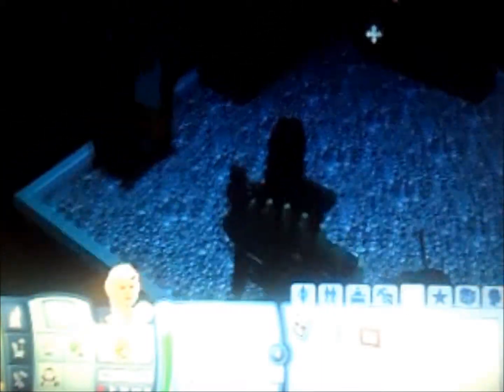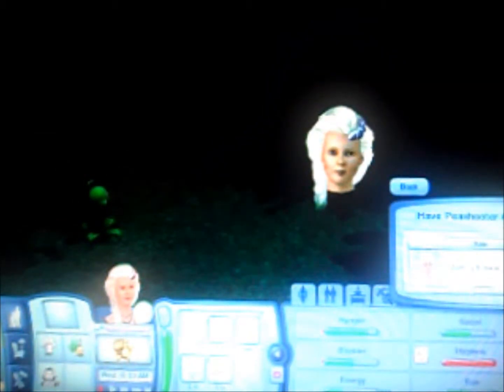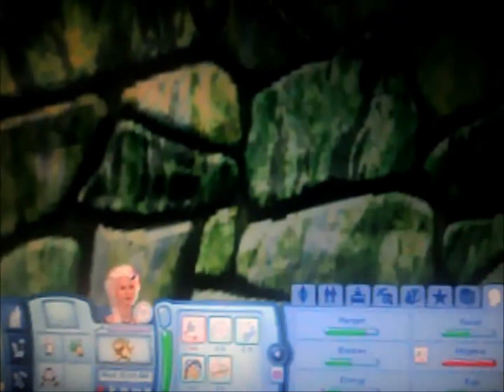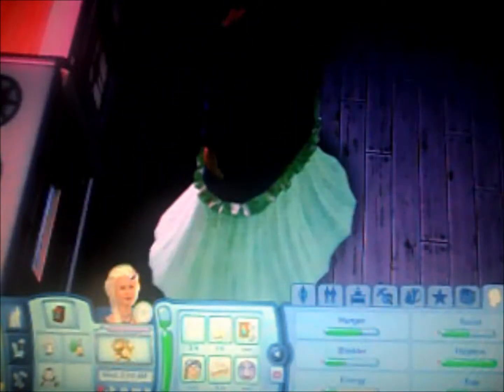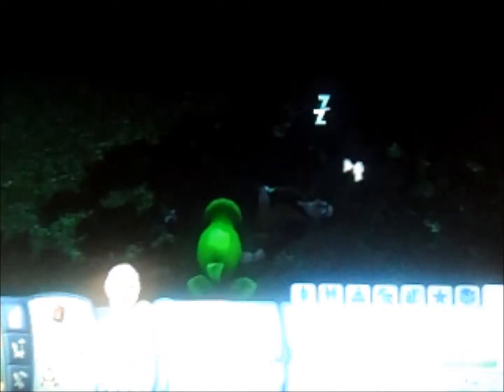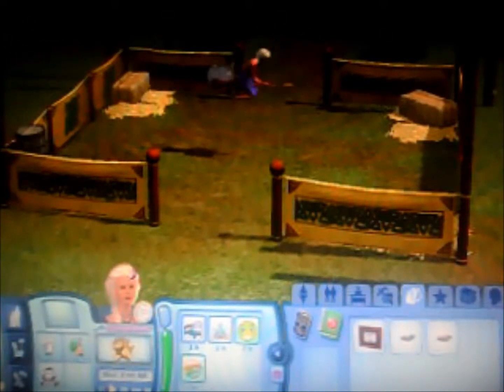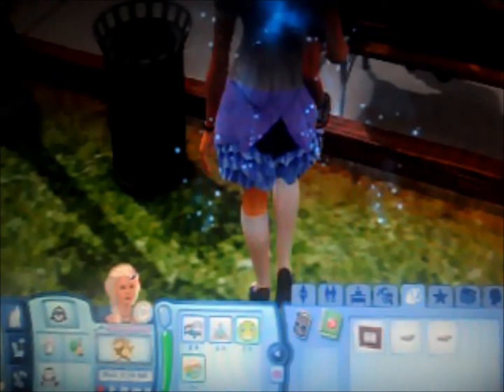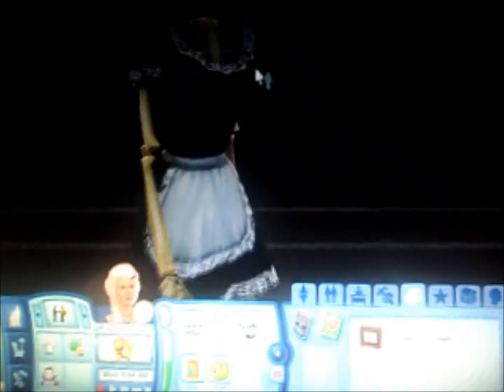TS3 Supernatural Gameplay #1 Merla DeCapalow